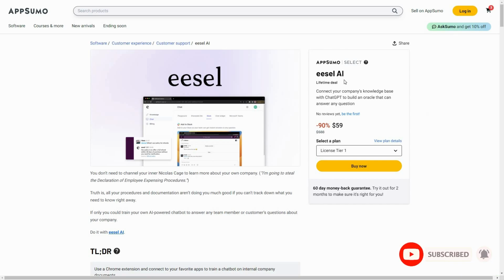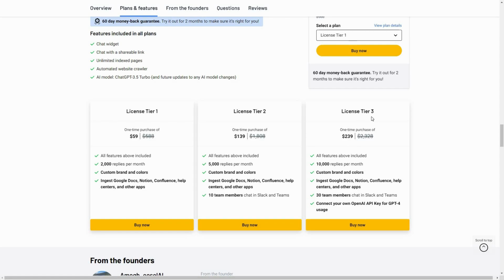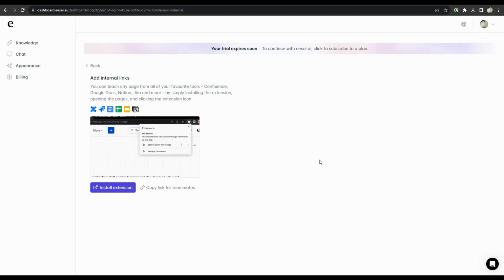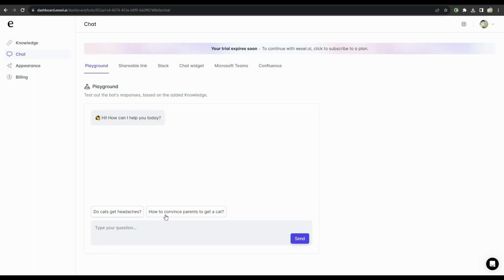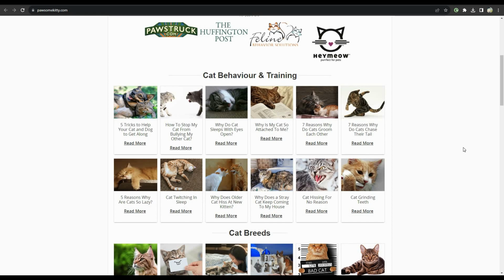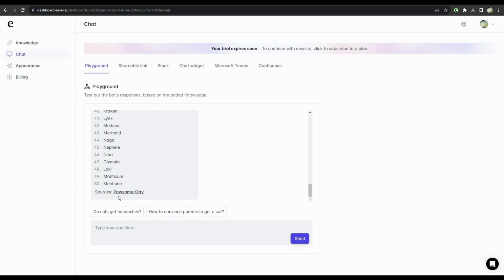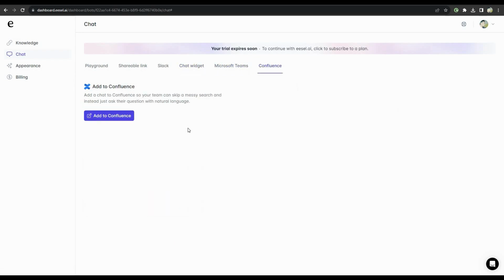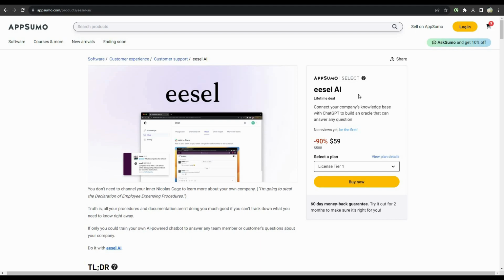Eesel AI Review: Use Chrome Extension To Train Chatbot On Company Data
Eesel AI Review & Tutorial
In this video, we take a close look at Eesel AI, a powerful tool that allows you to create AI-powered chatbots to answer questions based on your internal documents and public web pages. Imagine having a company oracle at your fingertips, ready to provide accurate answers 24/7!